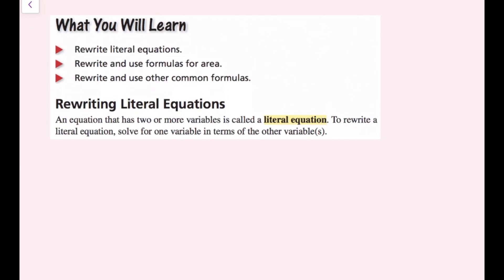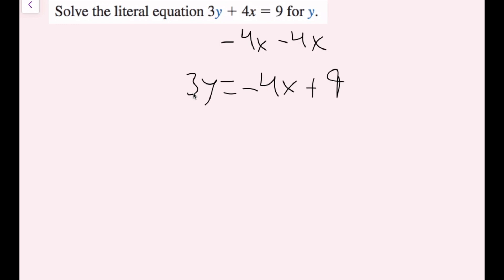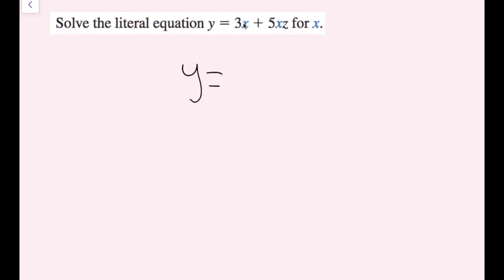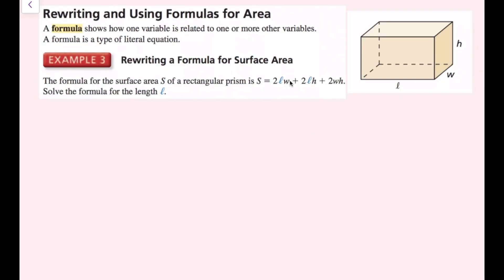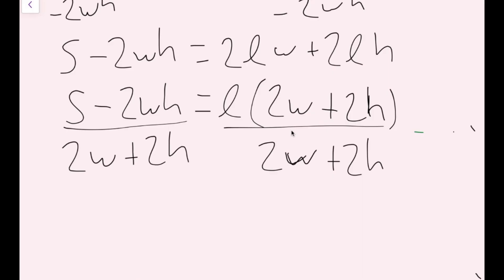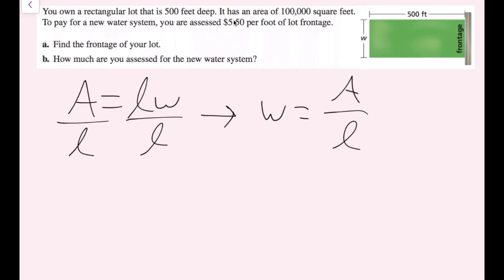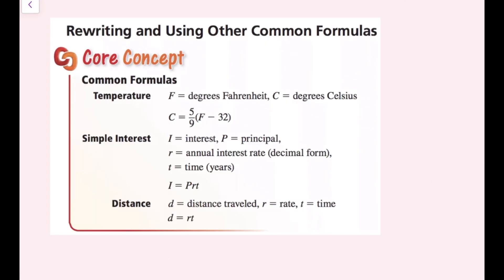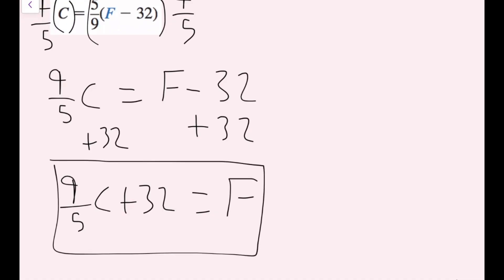Solving Literal Equations (1.5 Big Ideas Math - Algebra 1)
0:00 - Intro
0:28 - Ex. 1
2:43 - Ex. 2
4:15 - Ex. 3
6:37 - Ex. 4
9:43 - Common Formulas
9:52 - Ex. 5
11:00 - Ex. 6
12:28 - Ex. 7
14:11 - Ex. 8